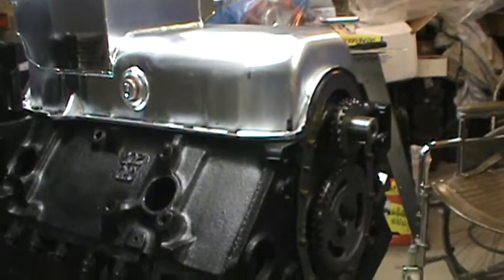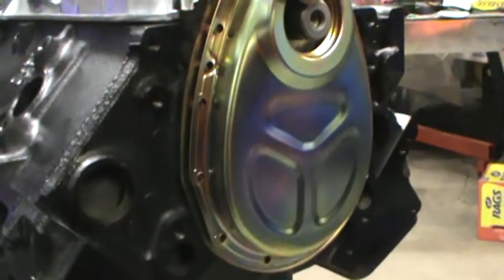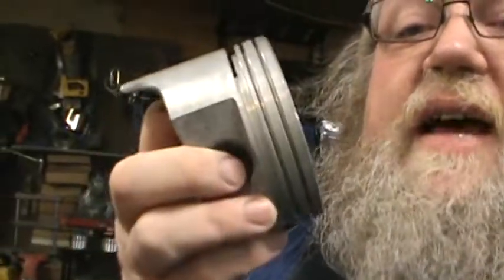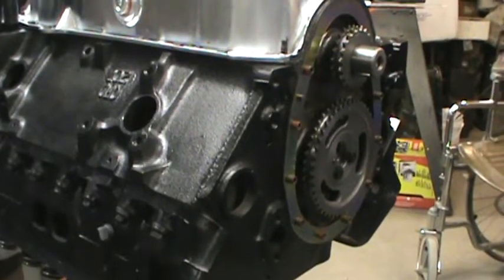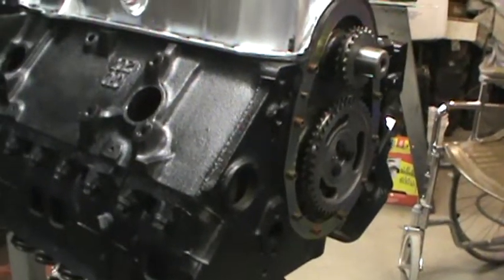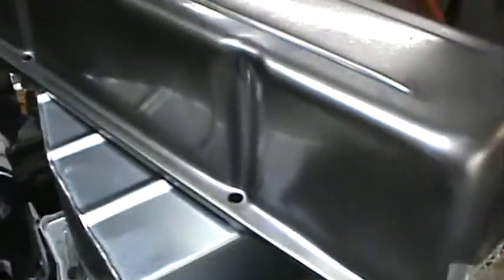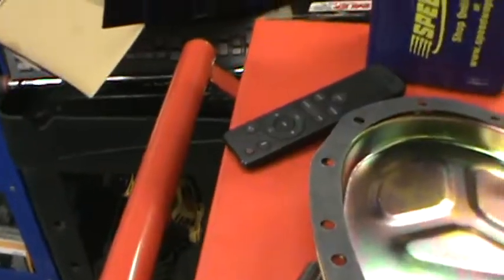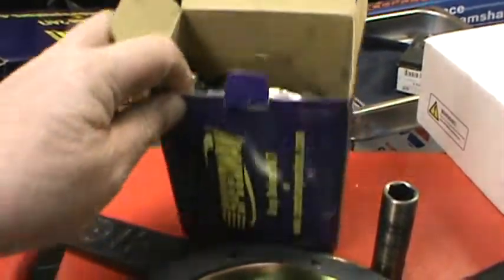working on 2021 dirt motor and update on Momma bear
working in shop and update on wife